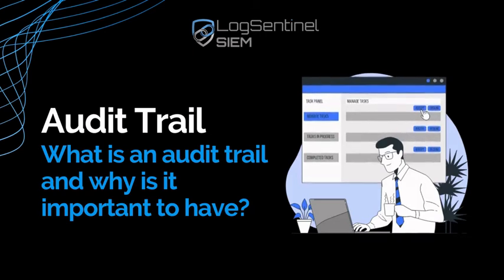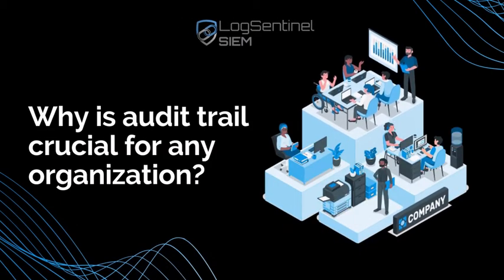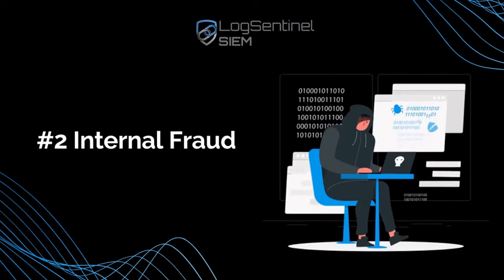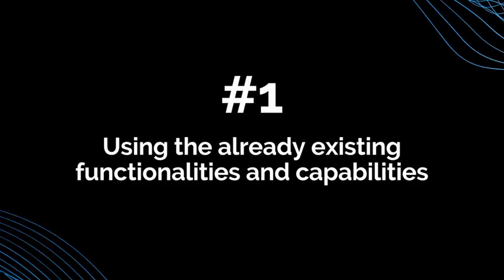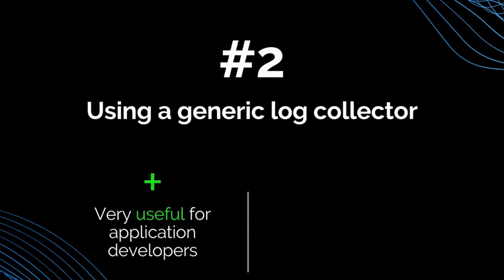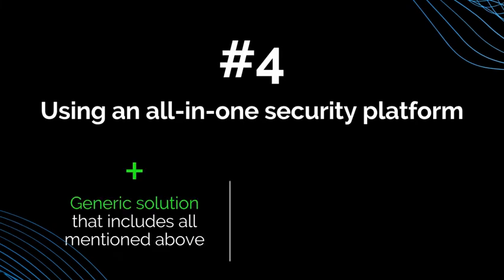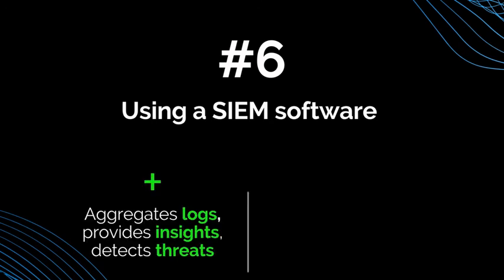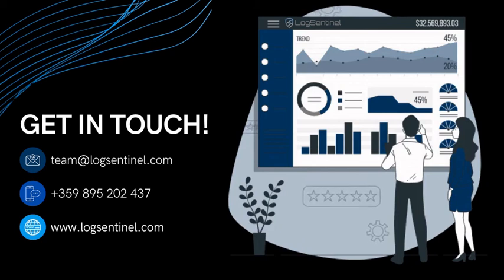What Is An Audit Trail and Why Is It Important?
In this video, you will find out:
✔ What is an audit trail?
✔ What are the three main reasons why the audit trail is crucial for any organization?
✔ What are the different solutions for audit trail?

Contents:
00:00 Intro
00:04 What is an audittrail
0:32 Why is audit trail crucial for any organization?
00:40 Audit trail for compliance
00:45 Audit trail for internal fraud detection
001:13 Audit trail for Data Breach prevention
01:30 What are the different audit trail solutions?
01:42 Using already existing functionalities for the audit trail function
02:00 Using a generic log collector
02:27 Using a dedicated audit trail solution
02:39 Using an all-in-one security platform for audit trail purposes
02:59 Using a custom audit trail solution
03:10 Using SIEM software for audit logs
03:30 Why is LogSentinel SIEM the right option for a secure audit trail

Request a free DEMO to find out how LogSentinel can help you implement a secure audit trail solution